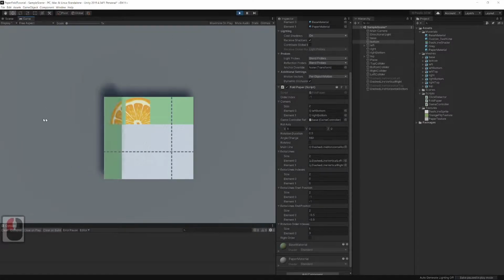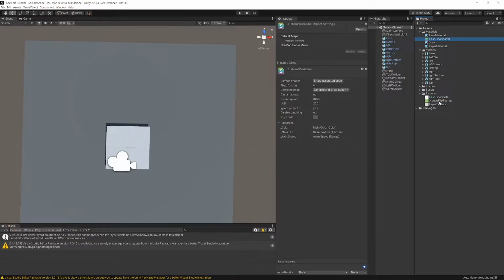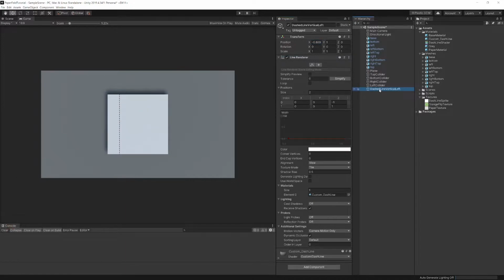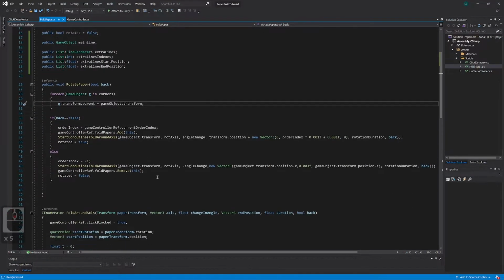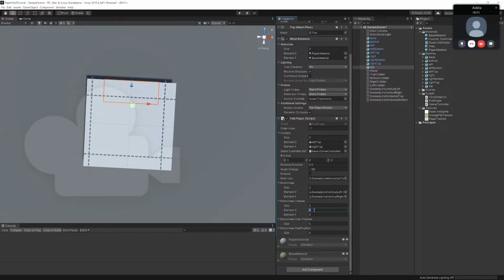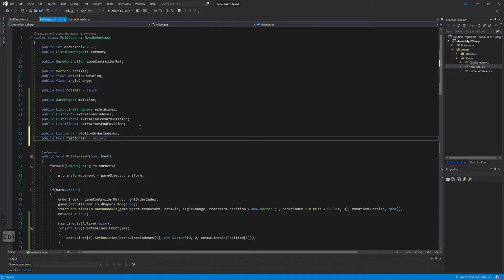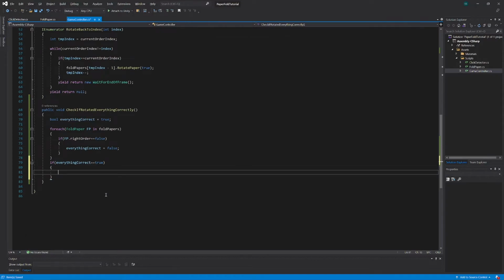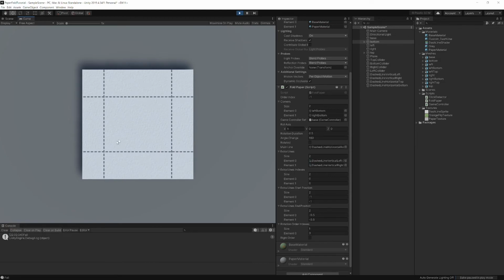Paper Fold Unity Tutorial (E03) Final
In the last video we implemented all core mechanics, so today we will add dash line markings where paper needs to be folded and implement logic where we check if everything is folded correctly.

0:00 Intro
0:22 Create Line Renderer For Dashed Lines
3:00 Coding Dashed Lines Disappear
5:55 Coding Check if Everything is correctly rotated
8:32 Final Product
8:45 Outro

All of my game assets:
Unity Asset Store

--SOCIAL MEDIA--